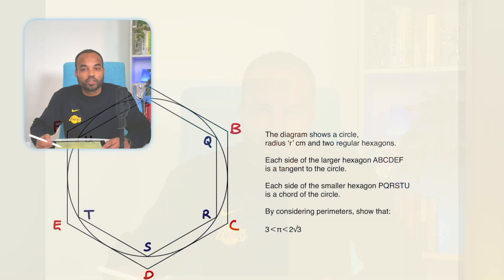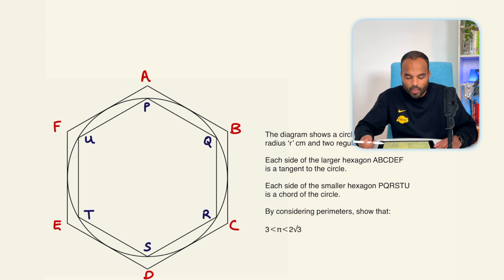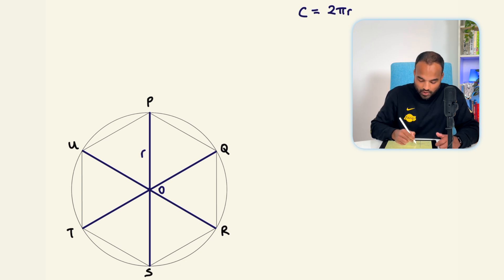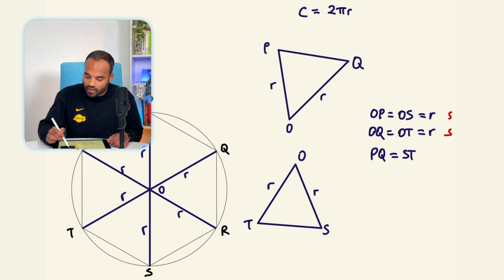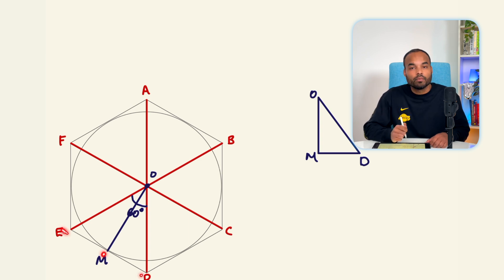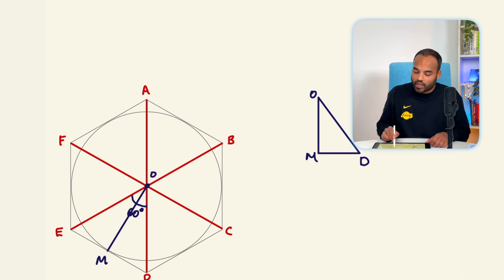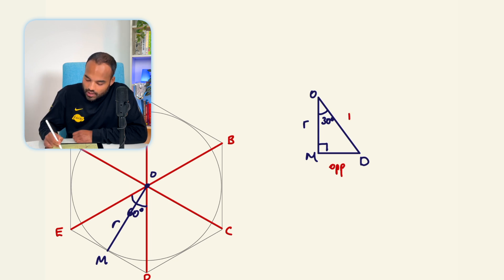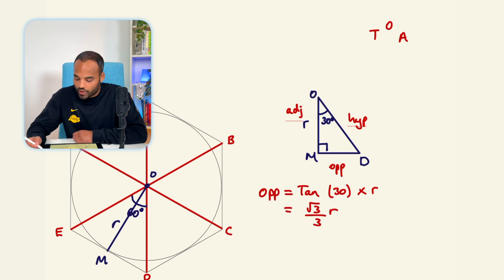Edexcel Paper 3 Last Question Answered - 10th June 2024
⚙️ Equipment

🔊 Audio:
Solo Mic
Behringer XM8500 Microphone
Mic Stand
XLR Cables
Audio Interface (Behringer UMC404HD)
USB B to USB C Cable
RØDE Mic Cable
Adapter for iPhone

💡 Lighting Setup:
Godox SL-60W Kit
Godox Lantern Softbox
E27 Lamp
Edison (Orange) Bulbs
Smart Bulbs
Strip Lights
LED Touch Bedside Table Lamp

📽️ Cameras/Other Hardware:
iPhone 14 Pro
Apple iPad Pro 11"
Apple Pencil 2
Samsung T7 SSD

Timestamps:
0:00 - Intro